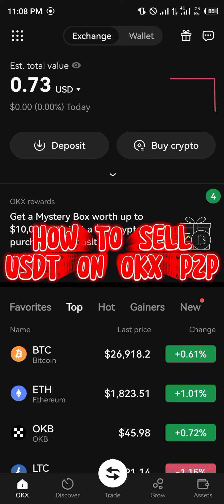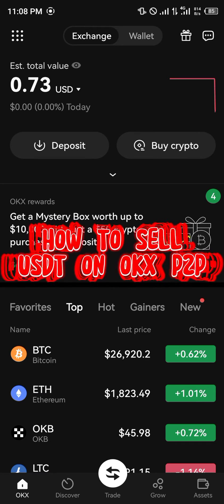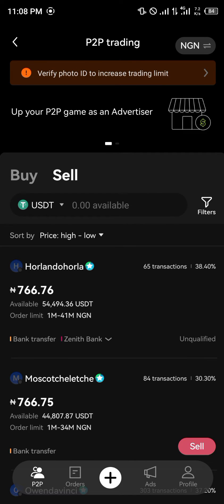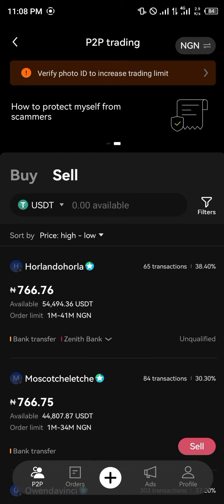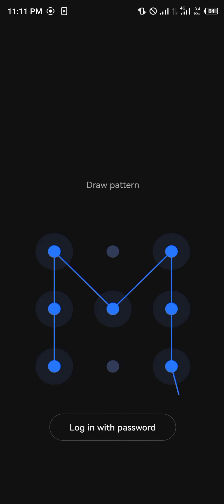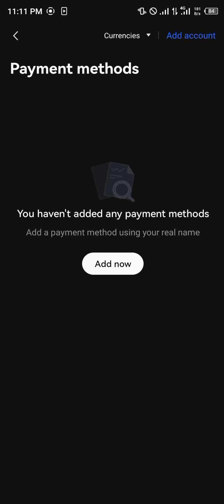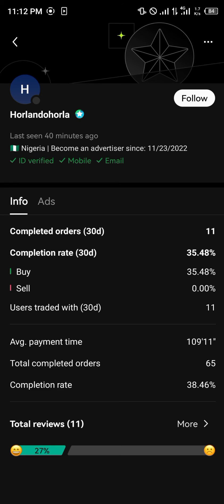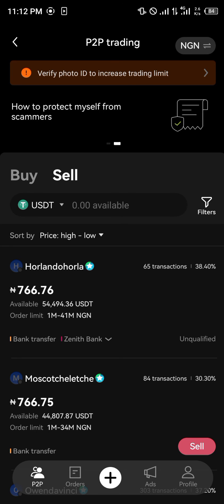How to Sell USDT on OKX P2P (Step by Step)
In this quick video, I will show you How to Sell Usdt on OKX P2P step by step.

 How to Sell USDT on OKX P2P Trading

 Hi, welcome to this video tutorial on how to sell USDT on OKX P2P trading. In this video, we will cover the steps on how to withdraw money from OKX, how to sell USDT, and how to buy and sell USDT on P2P trading on OKX. We will also discuss how to sell USDT in OKEX P2P trading, Binance P2P trading, and on the OKX apps.

Step 1: How to withdraw money from OKX

The first step is to withdraw money from your OKX account. To this, log in to your OKX account and click on the “Funds” tab. From there, select “Withdraw” and choose the currency you want to withdraw. Follow the instructions on the screen to complete the withdrawal process.

Step 2: How to sell USDT on OKX P2P trading

Once you have withdrawn money from your OKX account, you can now sell USDT on OKX P2P trading. To do this, click on the “P2P Trading” tab on the OKX homepage. From there, select “Sell” and choose USDT as the currency you want to sell. Enter the amount of USDT you want to sell and set the price. Click on “Sell USDT” to complete the transaction.

Step 3: How to buy USDT on OKX

If you want to buy USDT on OKX, you can do so by clicking on the “P2P Trading” tab on the OKX homepage. From there, select “Buy” choose USDT as the currency you want to buy. Enter the amount of USDT you want to buy and set the price. Click on “Buy USDT” to complete the transaction.

Step 4: How to sell USDT in OKEX P2P trading and Binance P2P trading

If you prefer to use OKEX P2P trading or Binance P2P trading to sell your USDT, the process is similar to selling USDT on OKX P2P trading. Simply log in to your OKEX or Binance account and follow the instructions on the screen to sell USDT.

Step 5: How to sell USDT on OKX apps

You can also sell USDT on OKX apps. To do this, download the OKX app on your mobile device and log in to your account. Click on the “P2P Trading” tab and follow the instructions on the screen to sell USDT.

Step 6: How to buy USDT on OKEX in Pakistan

If you are in Pakistan and want to buy USDT on OKEX, you can do so by following the same process as buying USDT on OKX. Log in to your OKEX account and click on the “P2P Trading” tab. Select “Buy” and choose USDT as the currency you want to buy. Enter the amount of USDT you want to buy and set the price. Click on “Buy USDT” to complete the transaction.

Step 7: How to sell your USDT on OKX to Gcash

If you want to sell your USDT on OKX to Gcash, you can do so by withdrawing your money from OKX to Gcash. To do this, log in to your OKX account and click on the “Funds” tab. From there, select “Withdraw” and choose Gcash as the withdrawal method. Follow the instructions on the screen to complete the withdrawal process.

Step 8: How to P2P sell on OKX apps

Finally, if you prefer to use the OKX app to sell your USDT, you can do so by clicking on the “P2P Trading” tab and following the instructions on the screen to sell USDT.

Outro: That’s it for this video tutorial on how to sell USDT on OKX P2P trading. We hope you found this video helpful. If you have any questions or comments, please leave them in the comment section below.